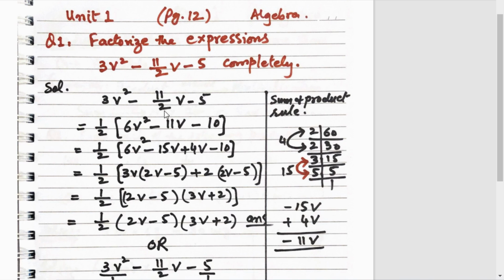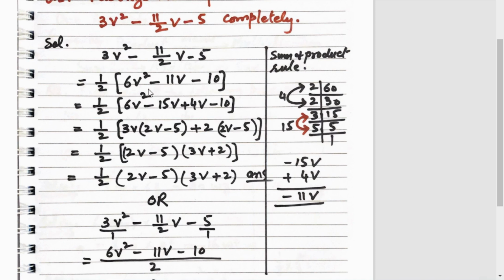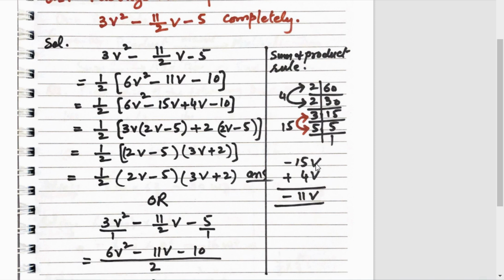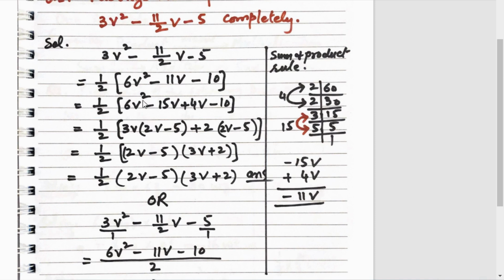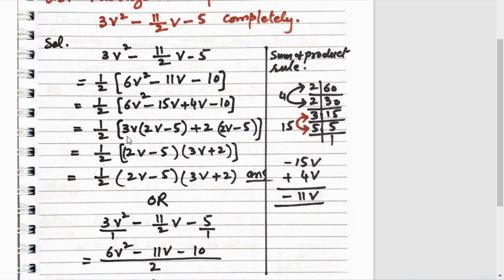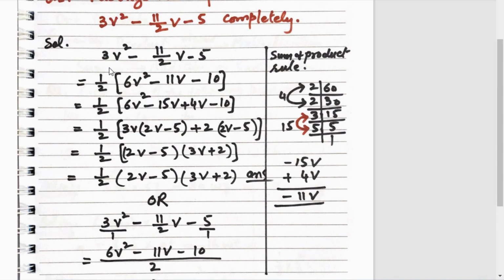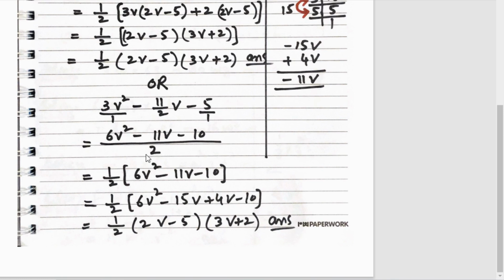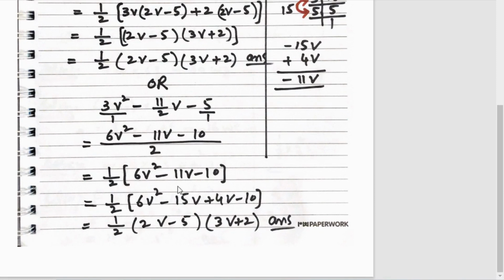Grade 8 Factorization of Quadratic Expressions Word Problem 2